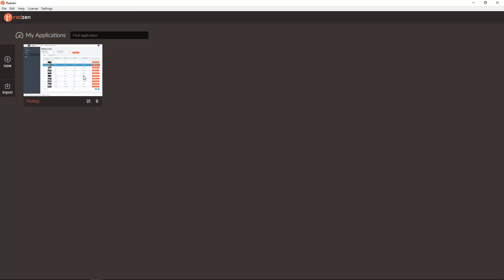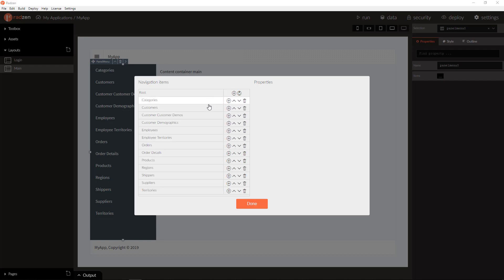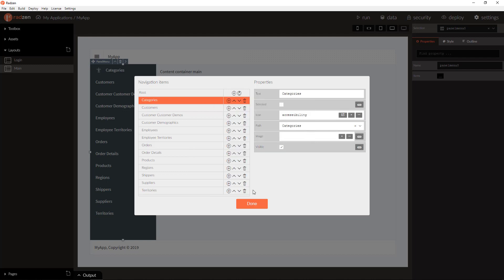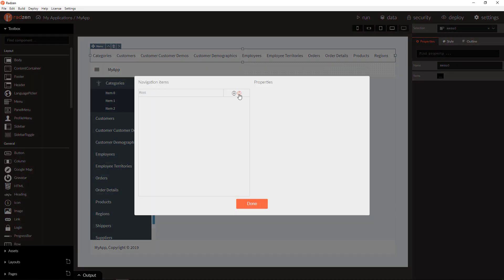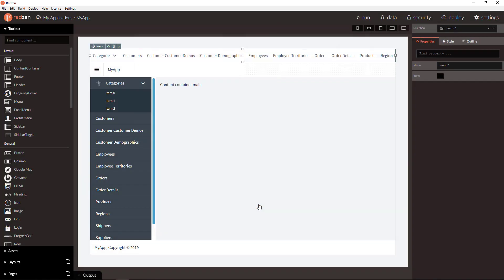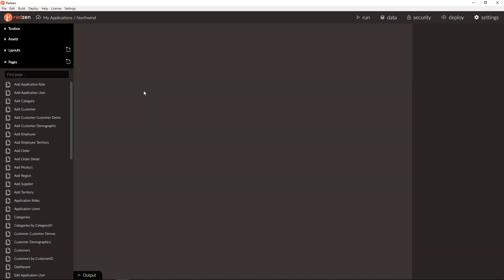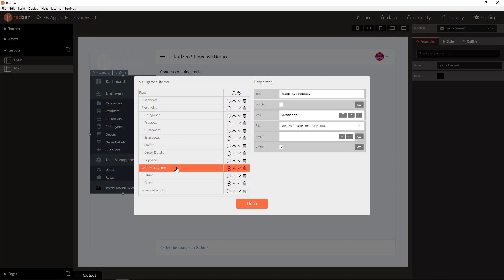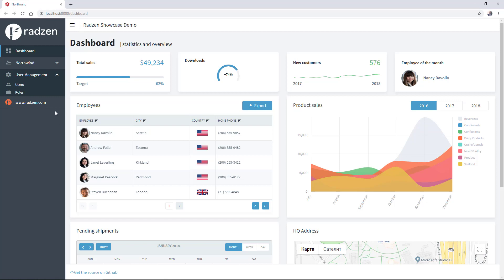Customize navigation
How to customize Radzen application navigation.